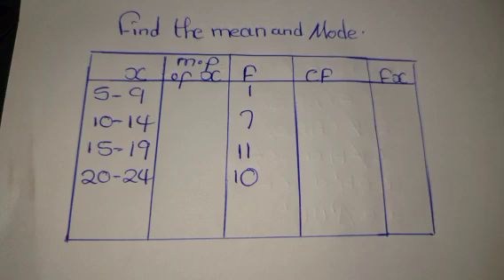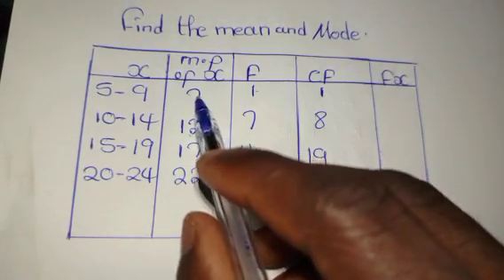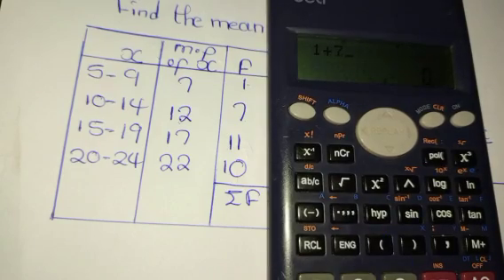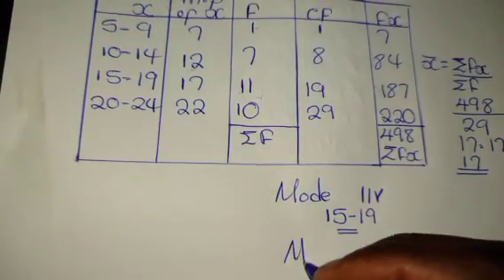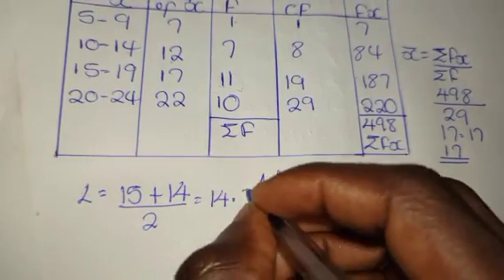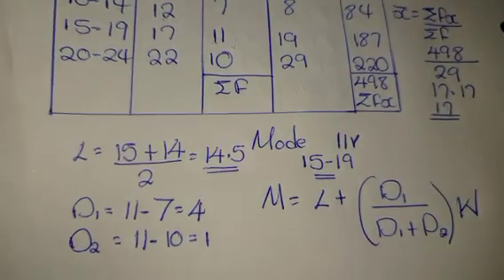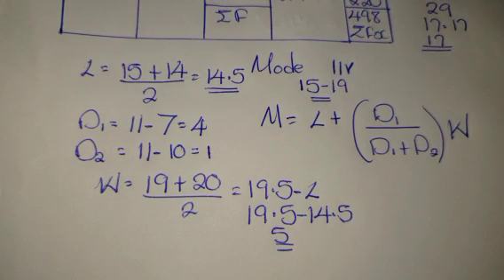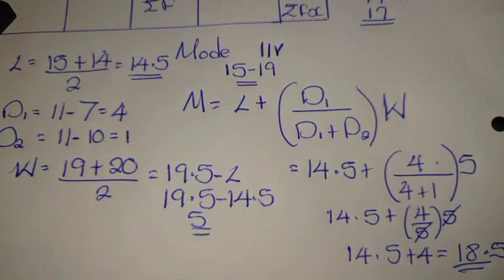mean and mode calculation video by Golden Zulu